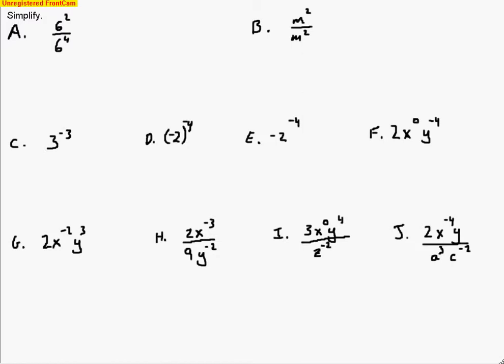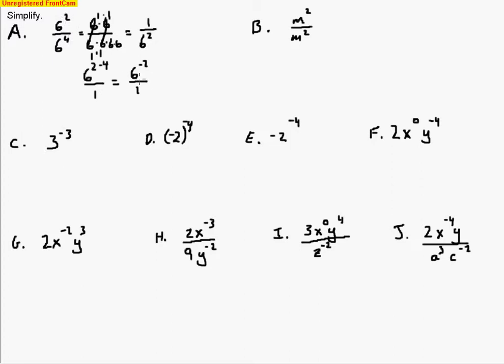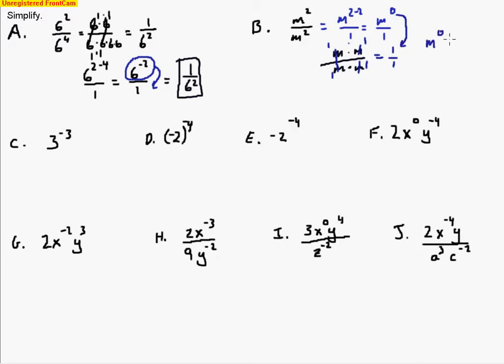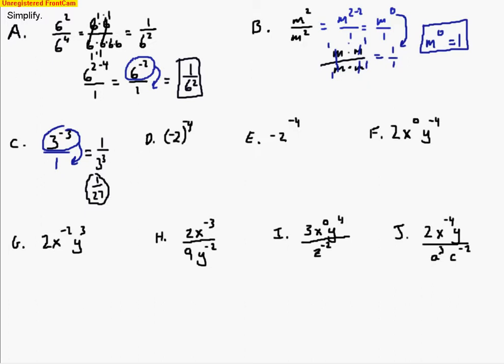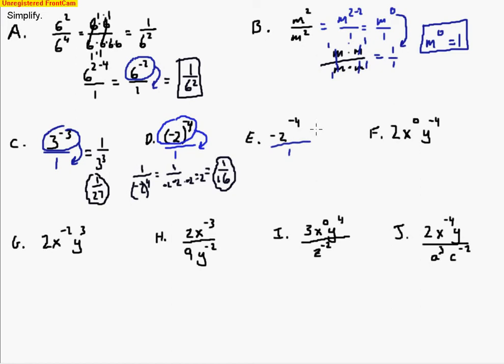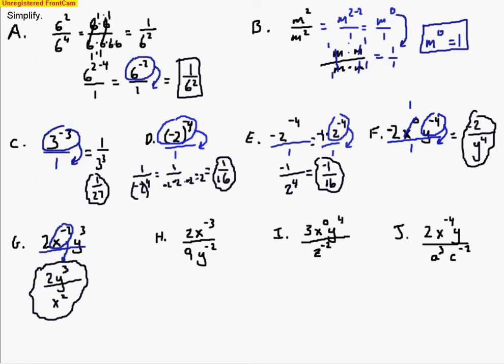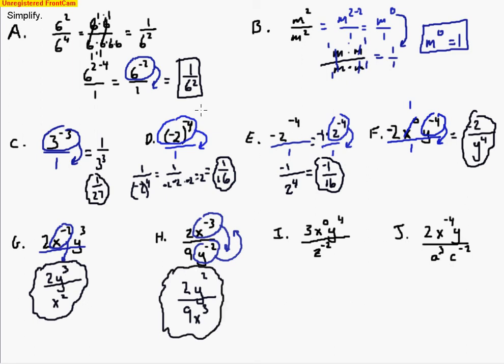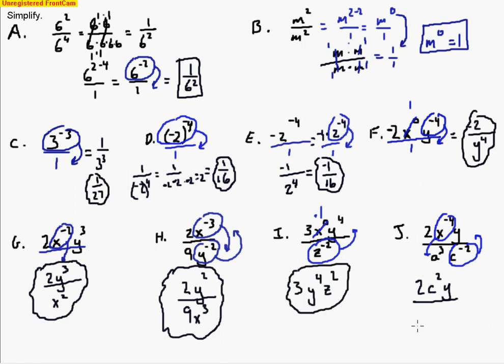Algebra B Day 67 Part 1